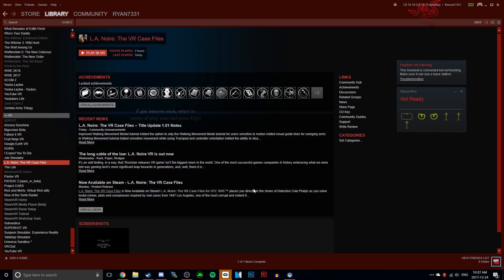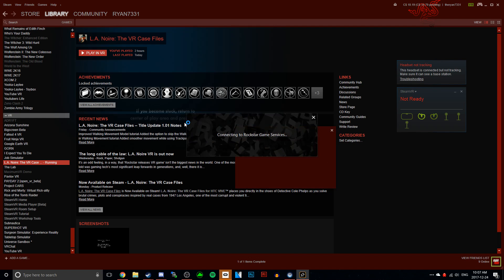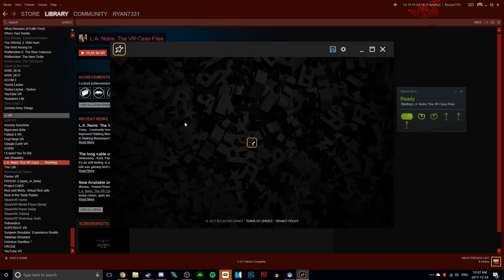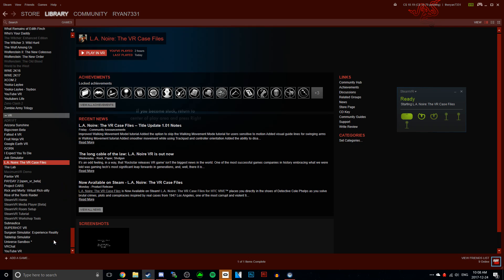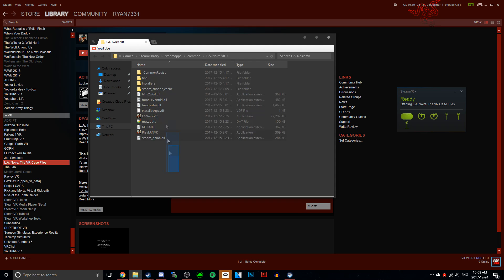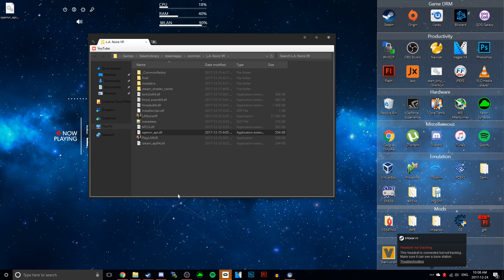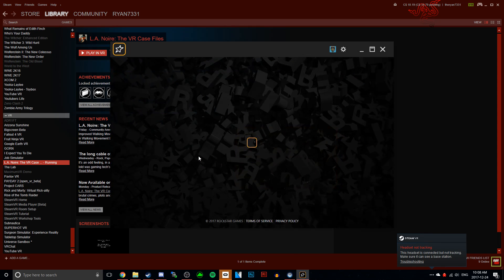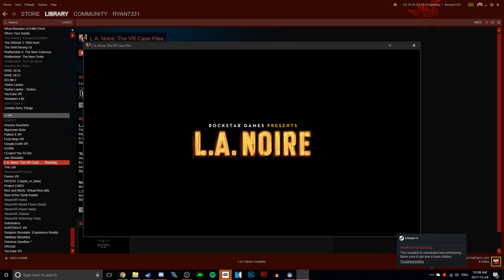How To Play LA Noire VR On Oculus Rift - OpenVR Bypass HTC Vive (Fix LA Noire Crashing)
►Join Union For Gamers (Curse) and get a 90% Revenue Share

▼MUSIC▼
Intro: Chainsmokers - Something Just Like This (Beau Collins Remix)
Song: N/A